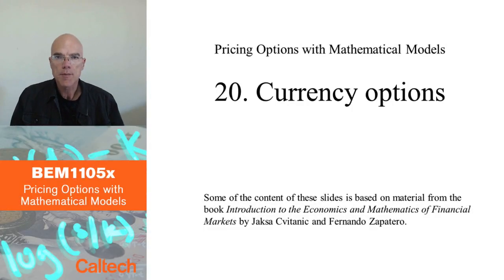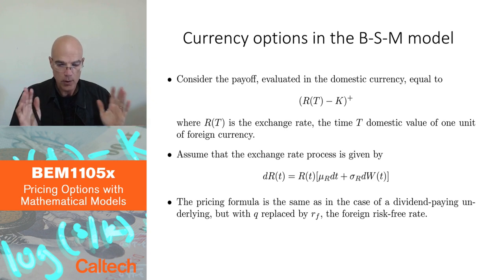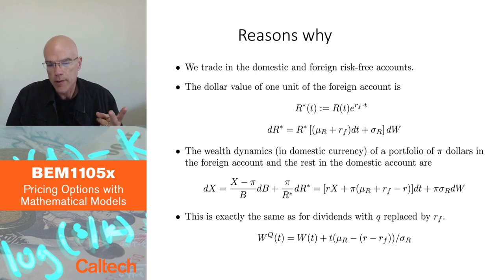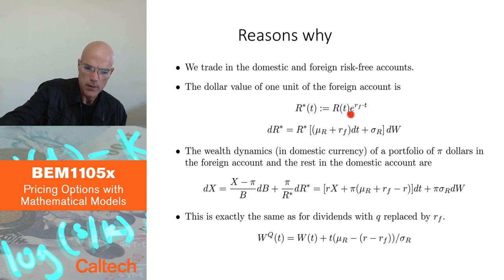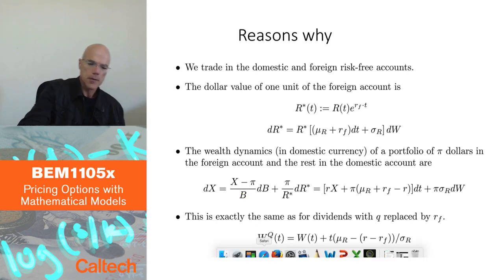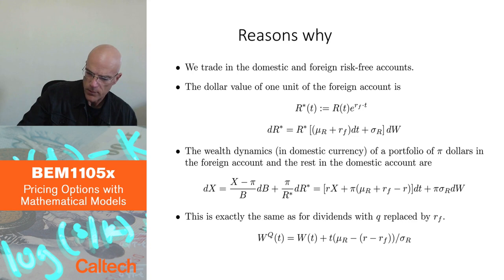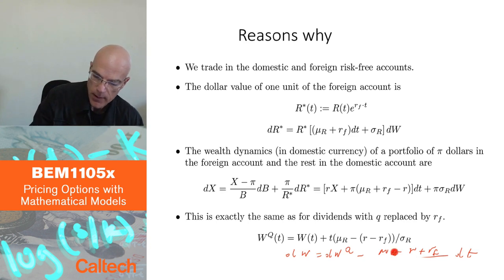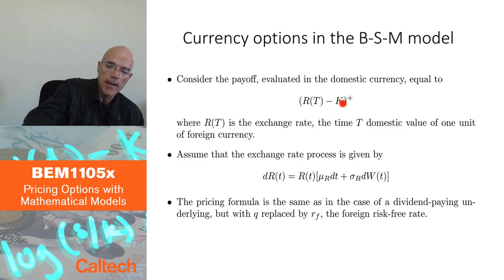7 3 Currency options Part 1